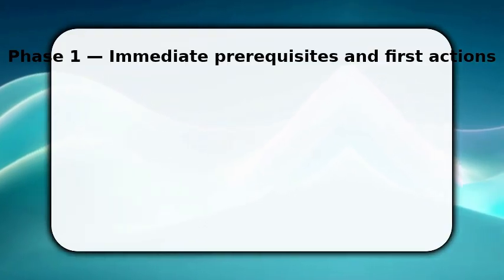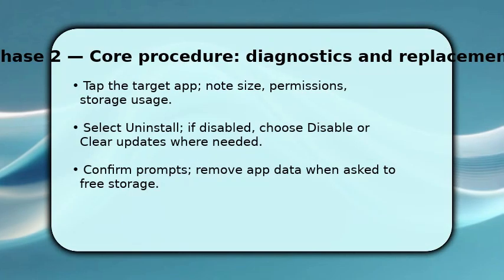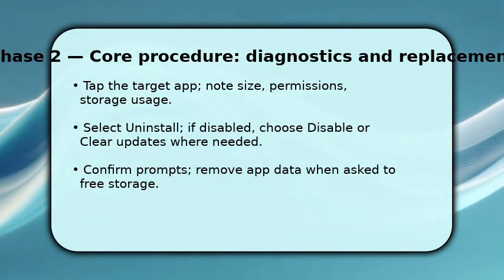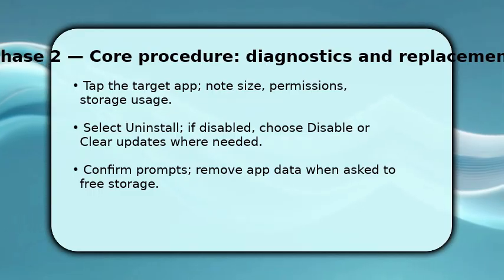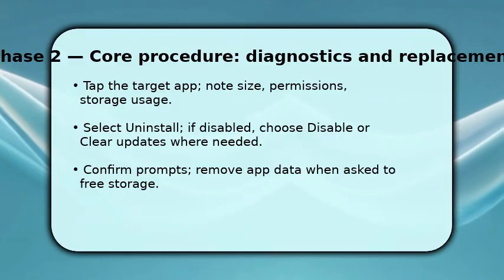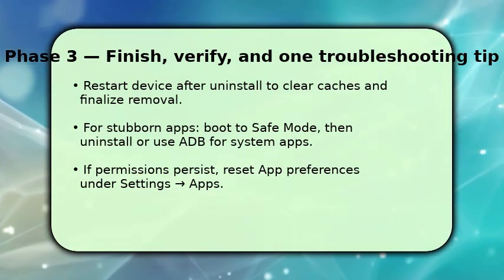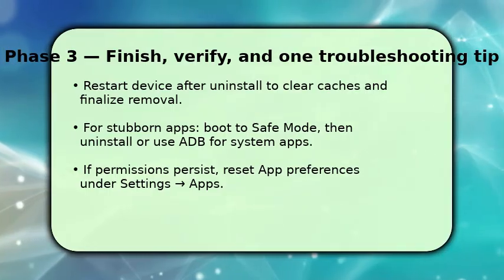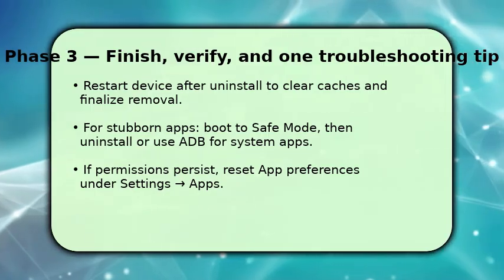How to Delete Android Apps - Step by Step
How to Delete Android Apps - Step by Step | 🔒 Surfshark VPN Deal — Stay private and secure. $1.99/mo + 3 Months Free ▸

Learn the easy steps to uninstall unwanted apps from your Android device. This video guide provides a clear, step-bythy process for removing applications directly through settings or using third-party tools.